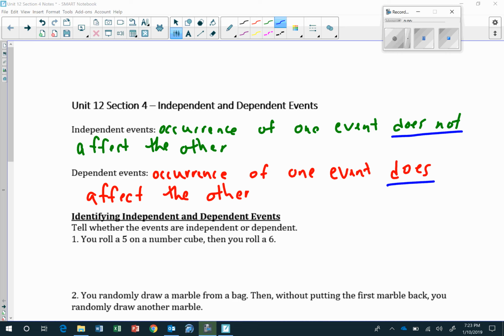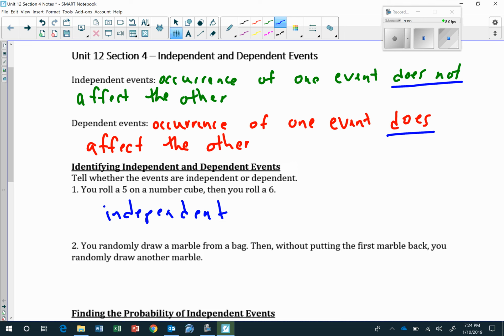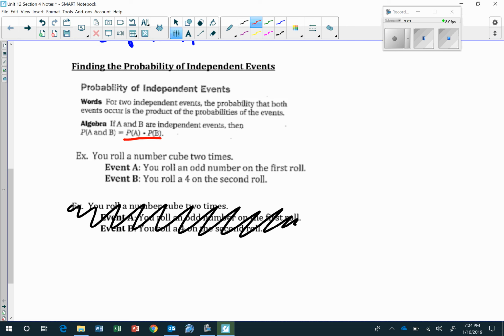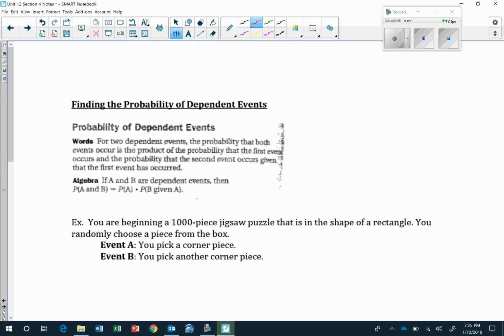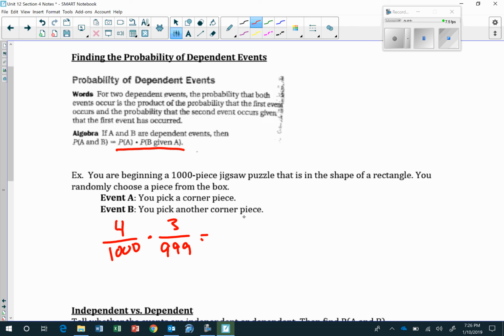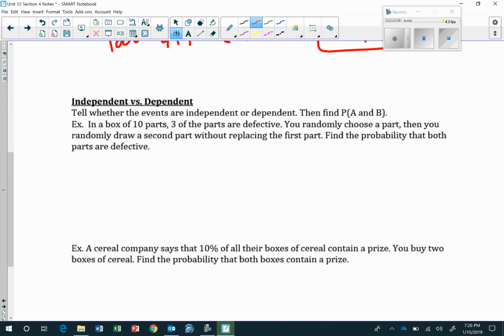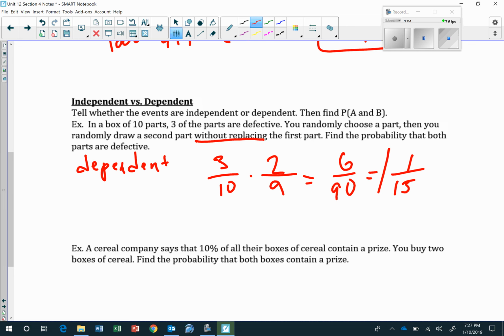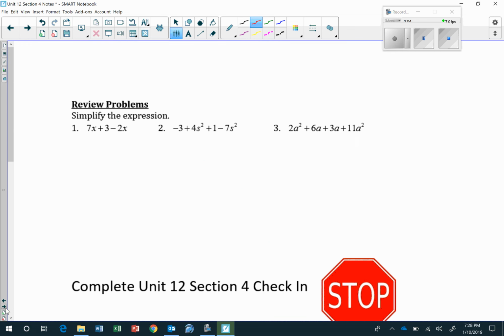Unit 12 Section 4 Video